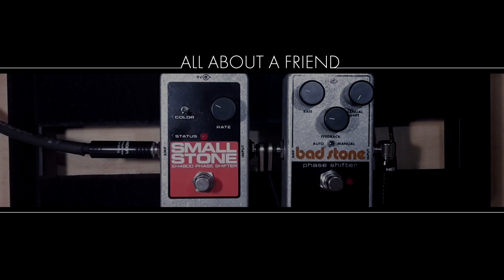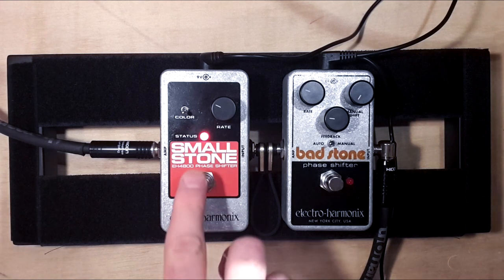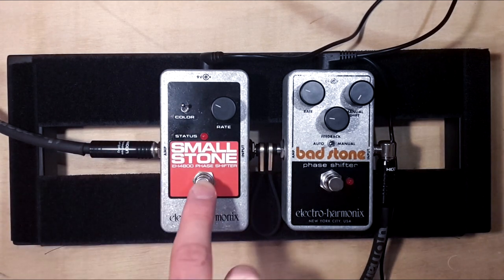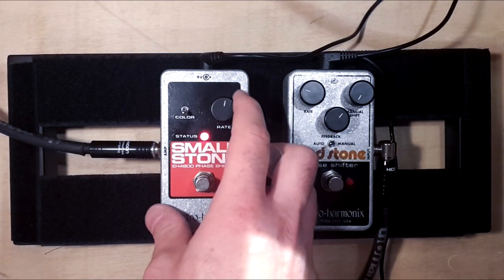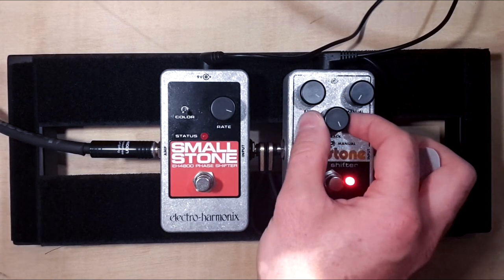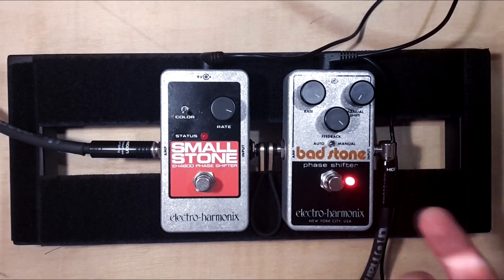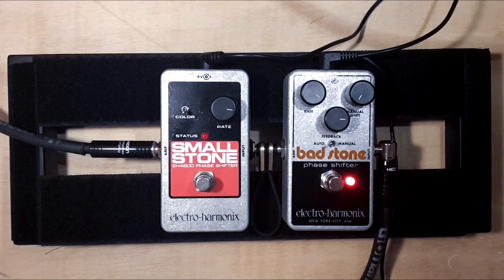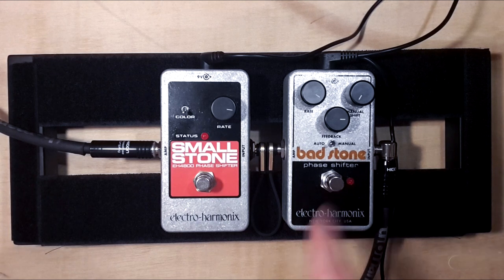Small Stone vs. Bad Stone - Electro Harmonix Phaser Shootout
Electro Harmonix Small Stone vs. Bad Stone

Which one do you like more?